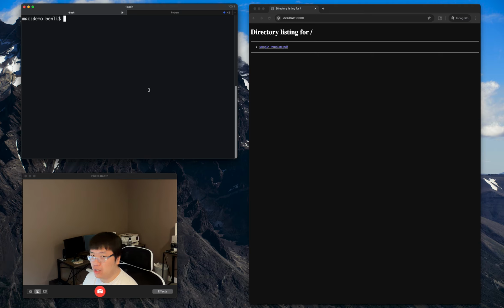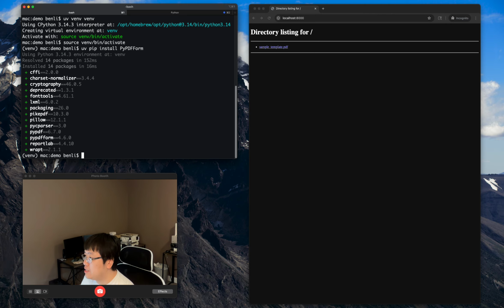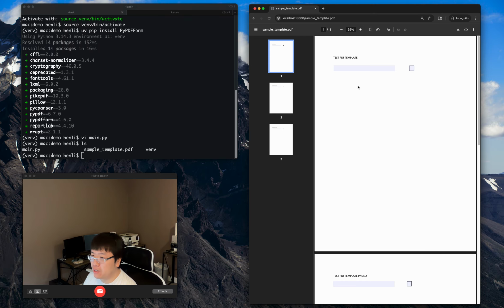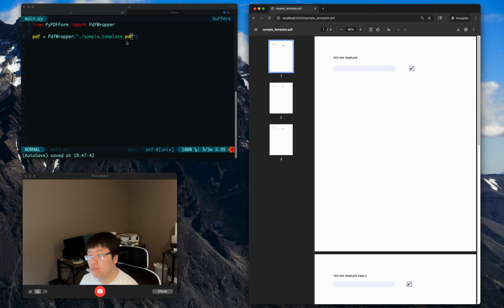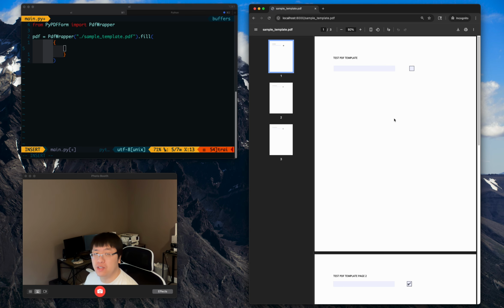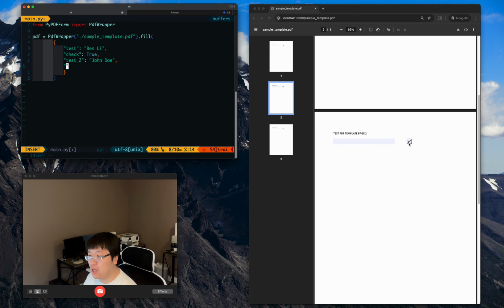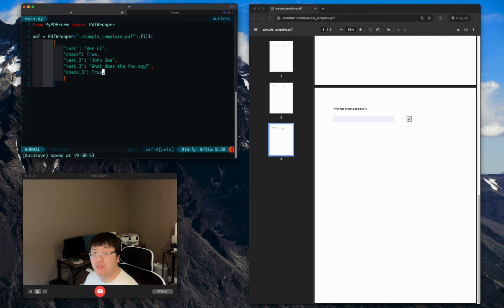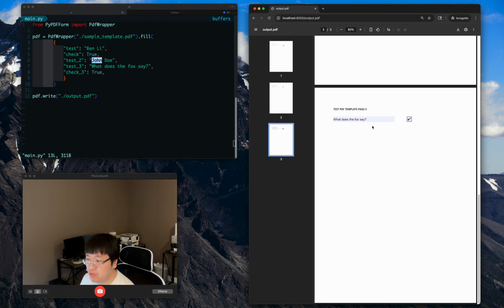PyPDFForm Tutorial: Introduction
A quick introduction on how to install PyPDFForm and how to fill a PDF form using it.